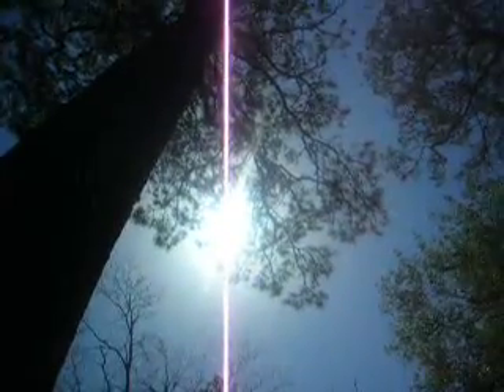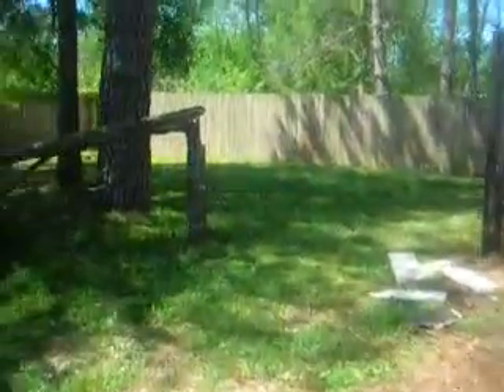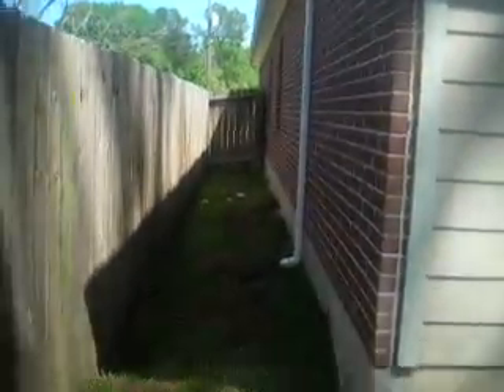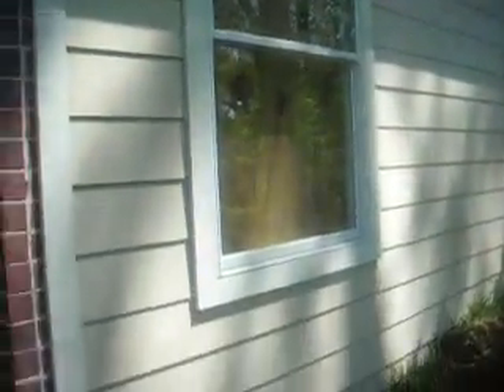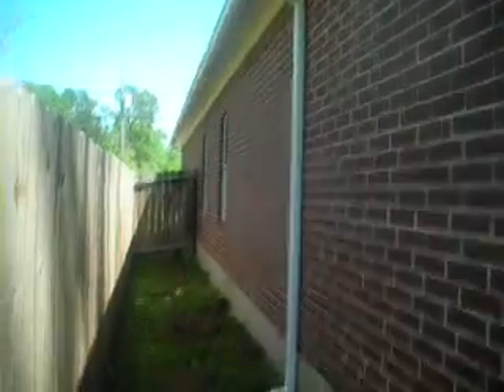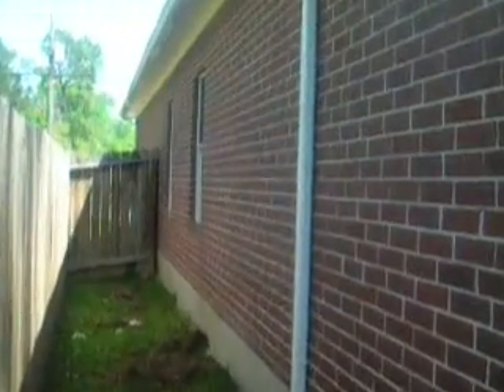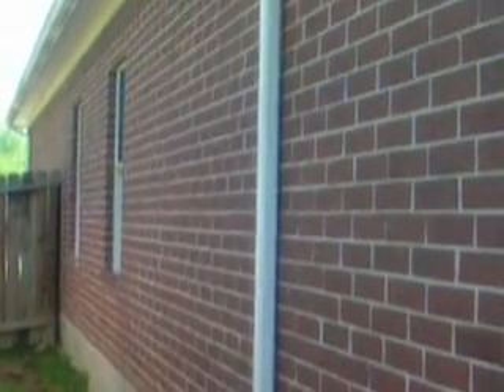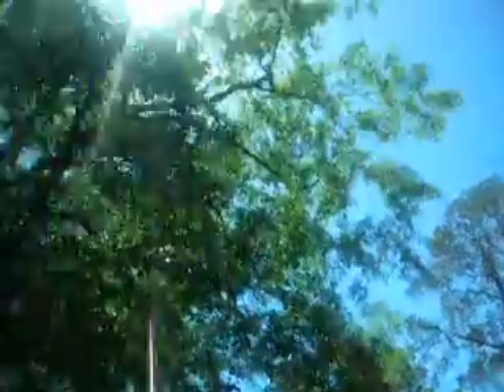My backward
I quick tour of my backyard.